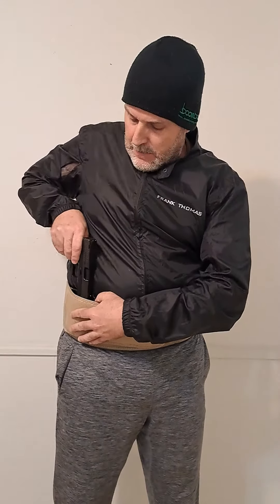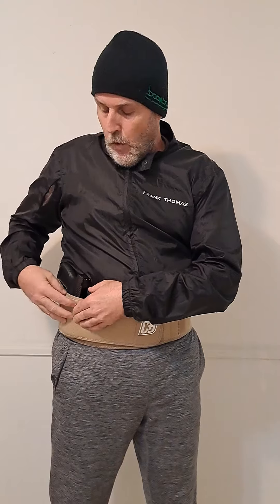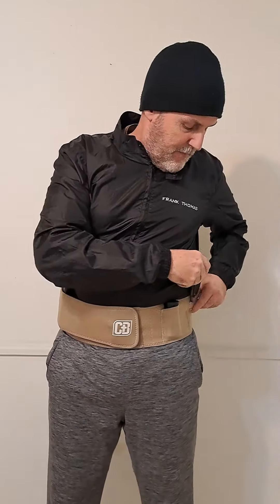Crossbreed Belly Band 2.0 holster and CZ P-10M 9MM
My new carry holster the Crossbreed 2.0 Belly Band and my CZ P-10M pistol